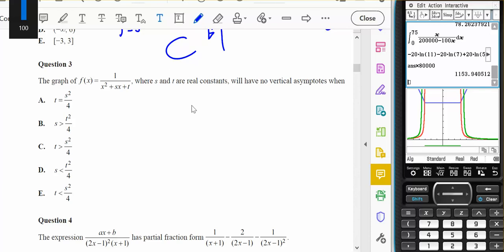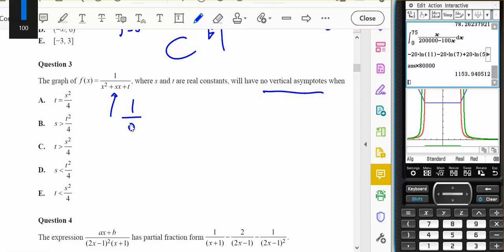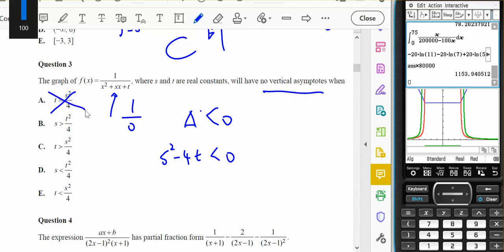VNH SM 21 Exam 2 MCQ3